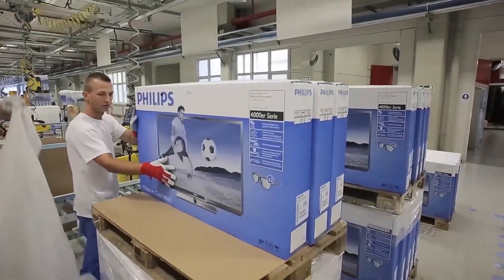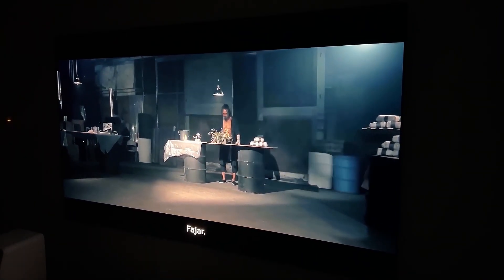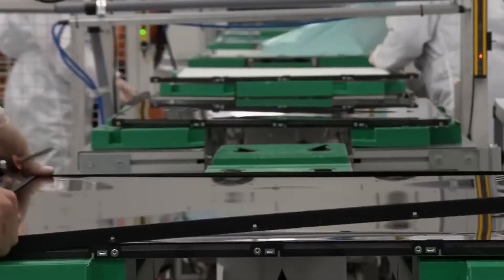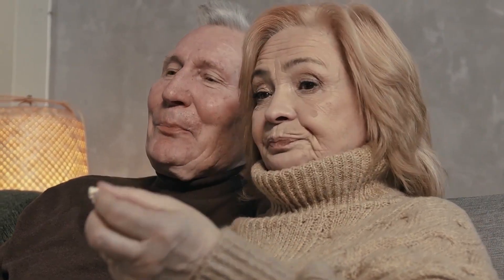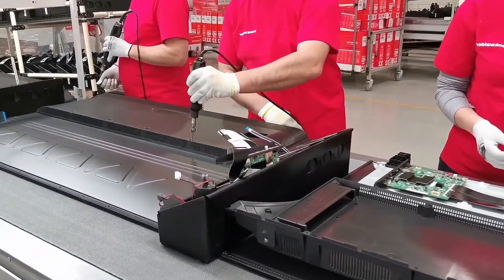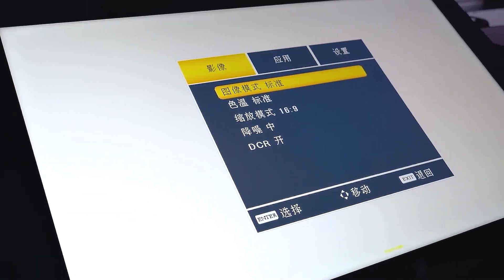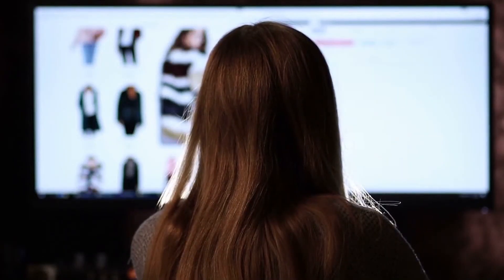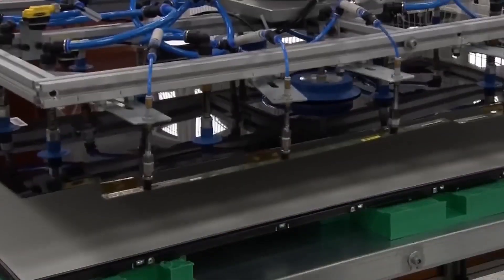This is HOW a SMART TV is MADE | Full Process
Did you know that inside every smart TV there’s a precise combination of advanced electronics, display technology, and automated assembly that brings your favorite shows to life?

Welcome to a new episode of XProduct! Today, we go inside the factories where smart TVs are made — devices that have become the centerpiece of modern homes. From LCD and LED panels to processors, circuit boards, and internet connectivity, discover how each component is engineered and assembled to create the screens we use every day.

Follow the process from glass panel production and chip integration to color calibration, quality control, and sleek modern designs. A fascinating look into how entertainment, engineering, and innovation meet in one powerful machine.

📺 How Smart TVs Are Made | Inside the Screen That Connects the World

📌 Timestamps:

0:00 – Welcome!
0:40 – The evolution of TV technology
1:50 – Glass panel and screen construction
3:10 – LED backlighting and pixel control
4:30 – Motherboards and smart chip installation
6:00 – Assembly of ports, frames, and sensors
7:30 – Operating system integration and testing
9:00 – Calibration, quality checks, and packaging
10:20 – See you in the next episode!